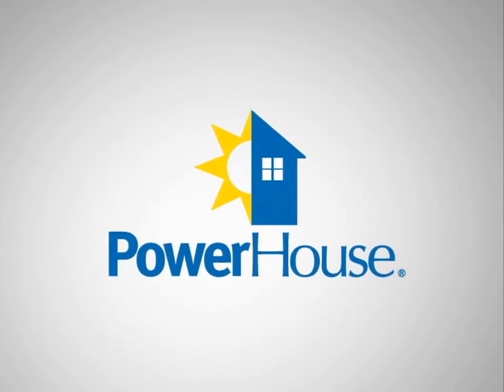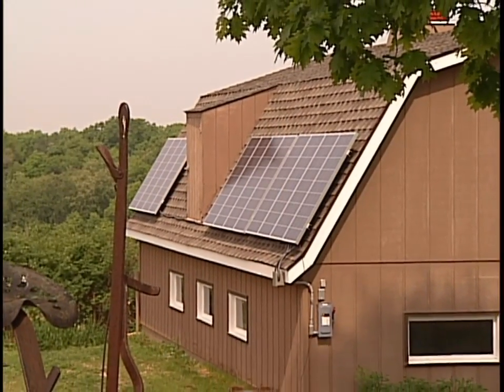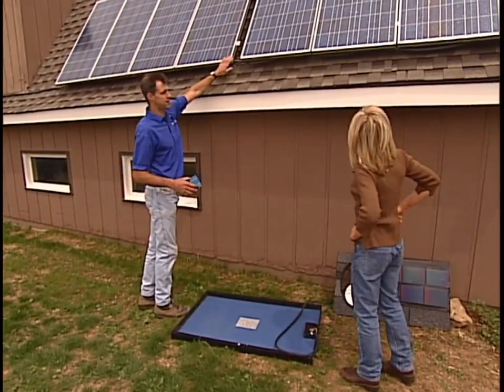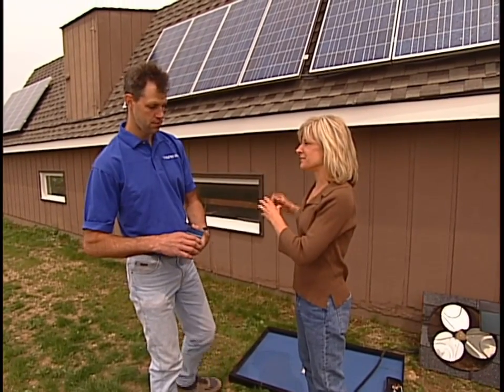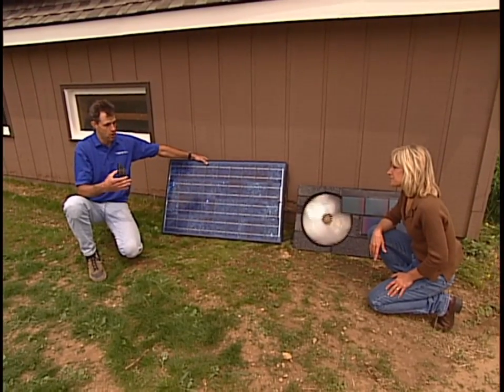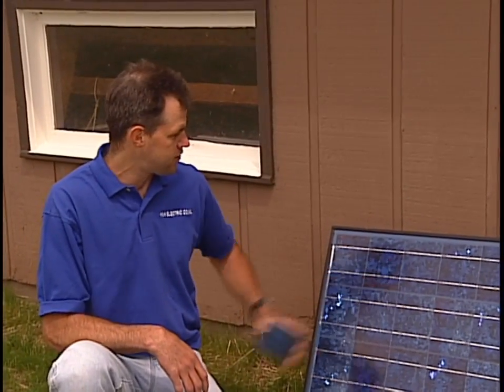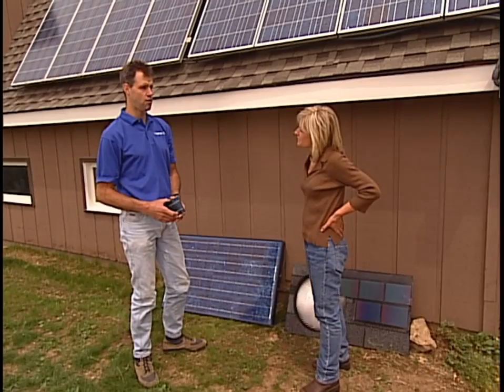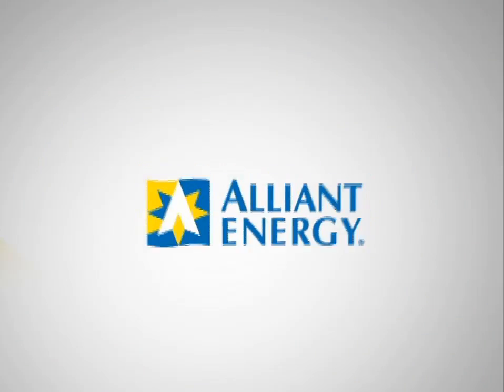Solar energy explained and applied - 10/09/10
Learn how solar photovoltaic energy works